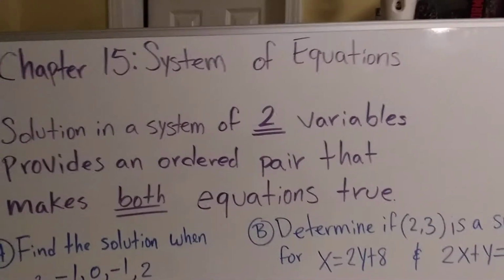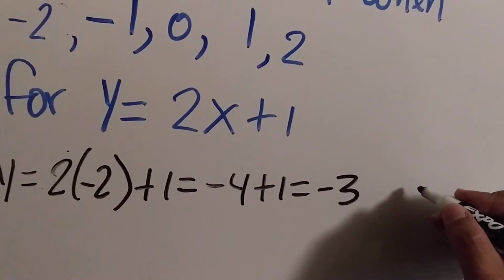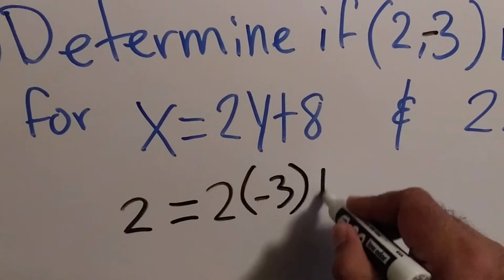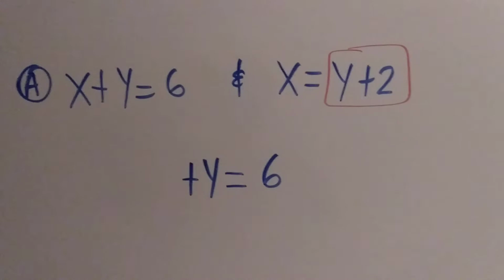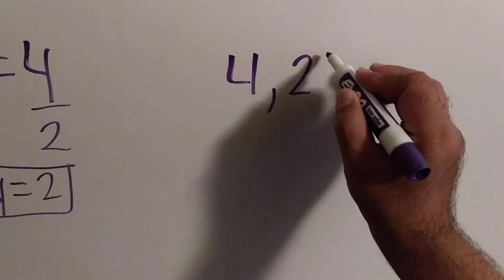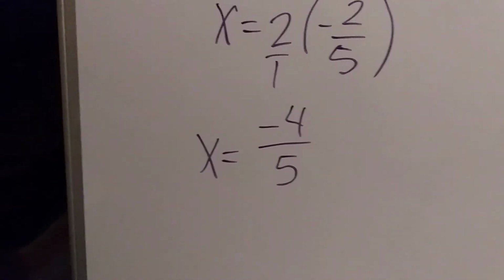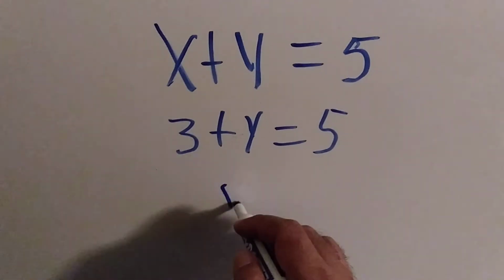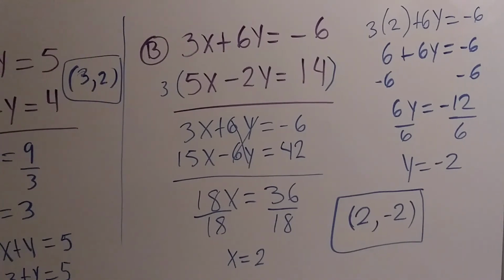Chapter 15 (Sections 1 to 3)